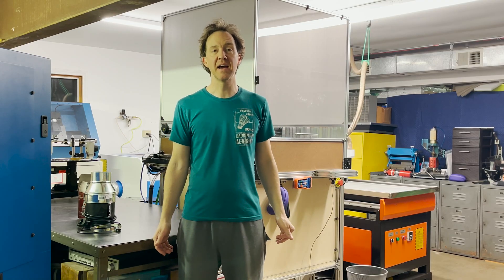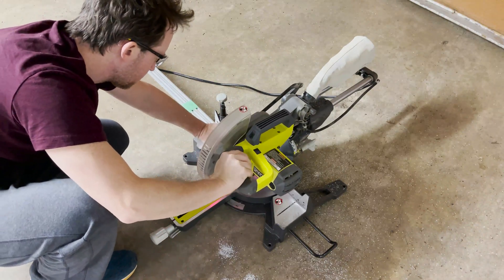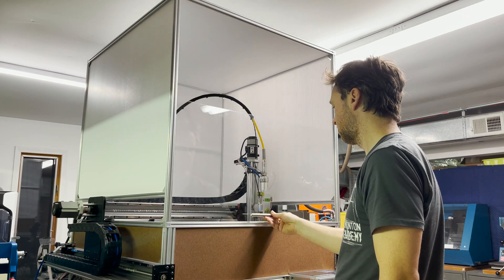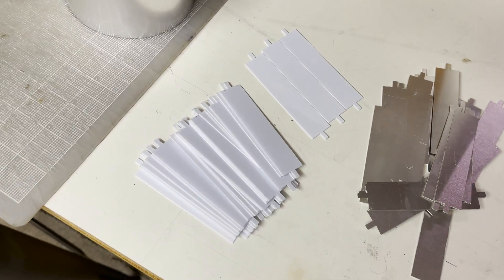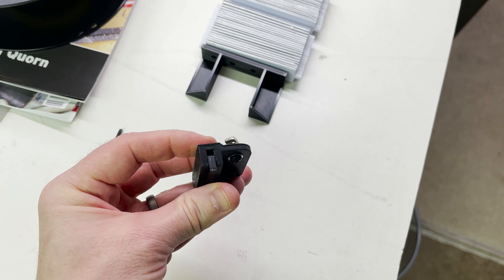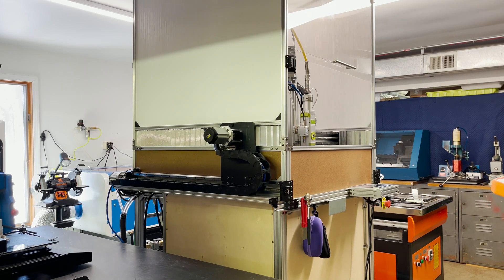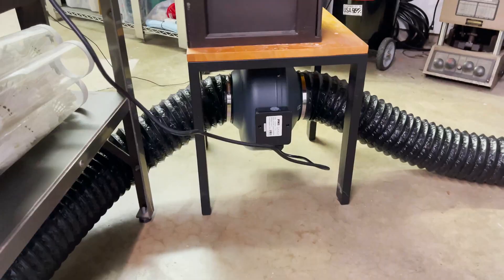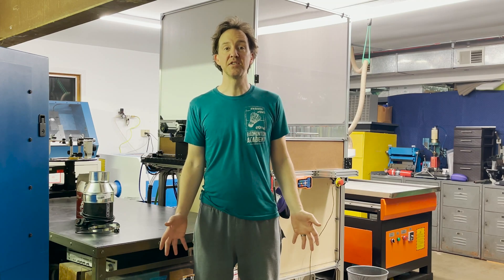DIY 1000W Fiber Laser Cutter Part 6 (Final): Enclosure & Updates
In part 6, I build an enclosure to contain the fumes and sparks, and give a couple updates. This is the final video in the fiber laser cutter build series for now.

I've been working on building this DIY 1000W fiber laser cutter for the past 6 months and I've finally reached the stage where I've begun successfully making test cuts with the machine. Because I could not find any guides on the internet to help me with the build, I am going to create a series of videos sharing what I've learned during the process. Please understand that I am a novice on the subject, and that fiber lasers can be very dangerous, if you are going to build or use a laser, please do your own research and understand the safety risks!